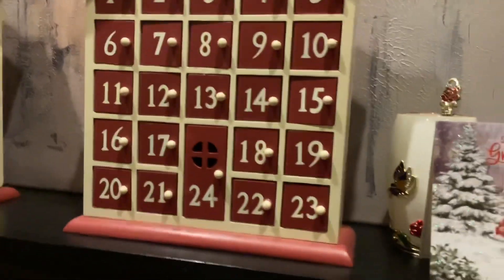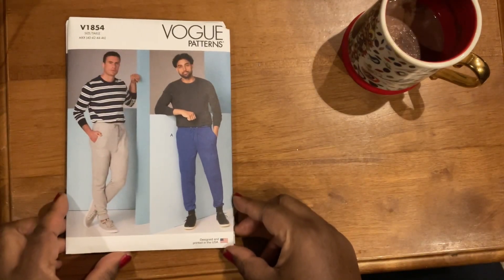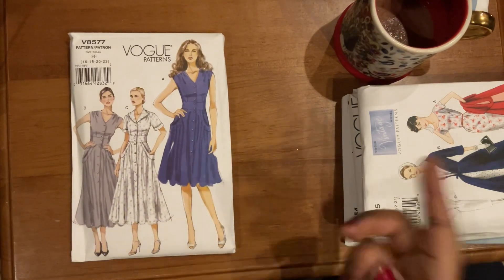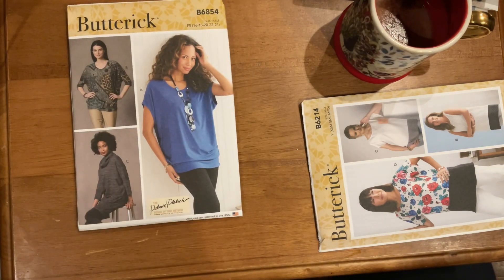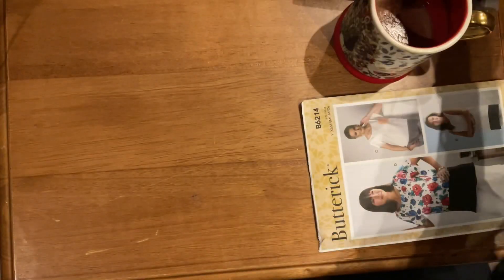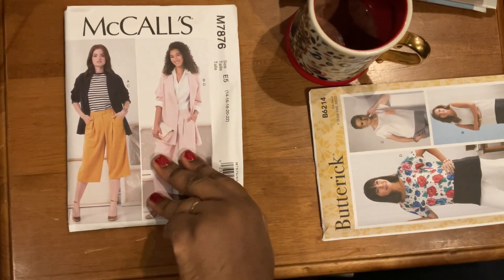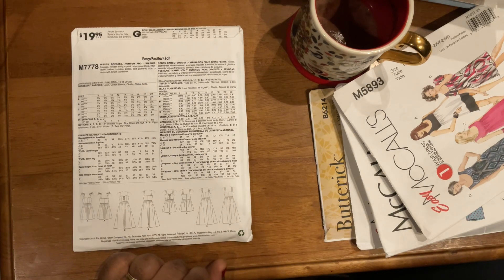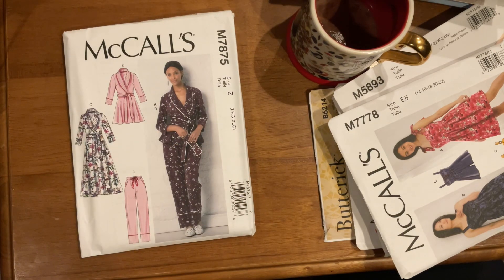Huge Simplicity Vogue McCalls Sewing Pattern Haul unboxing - Last of 2021? - Vlogmas Day 22